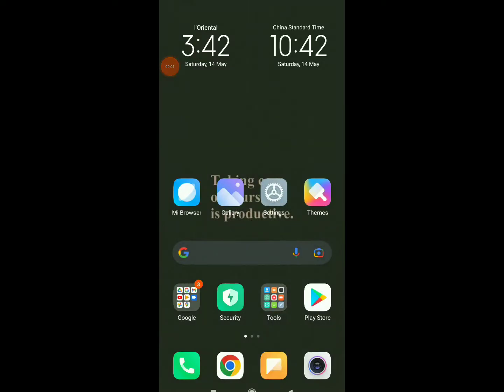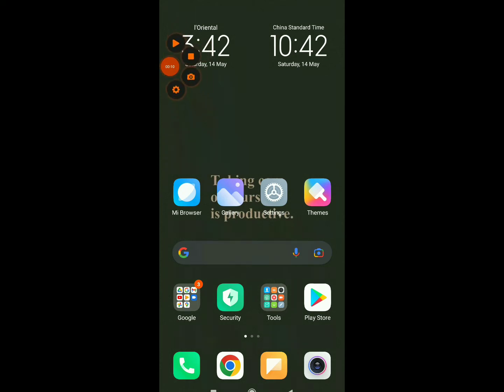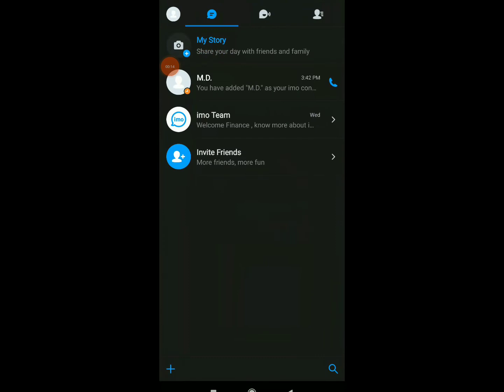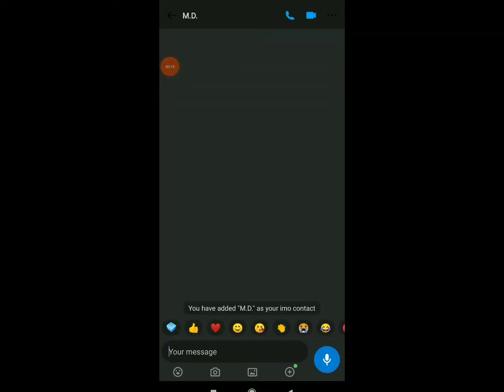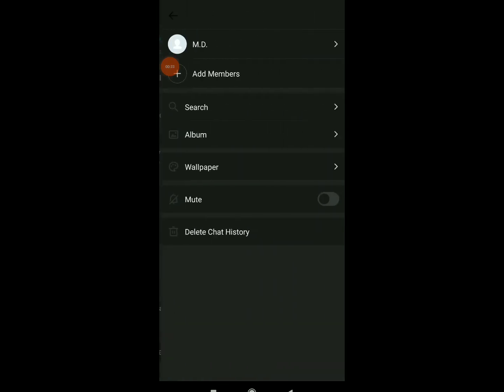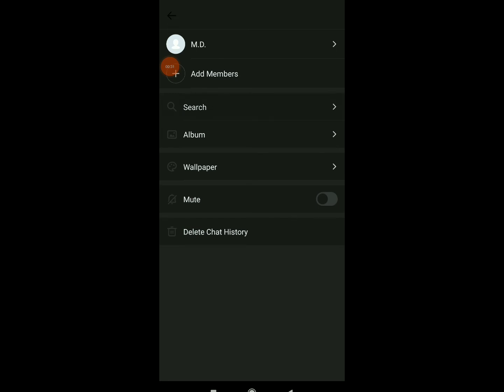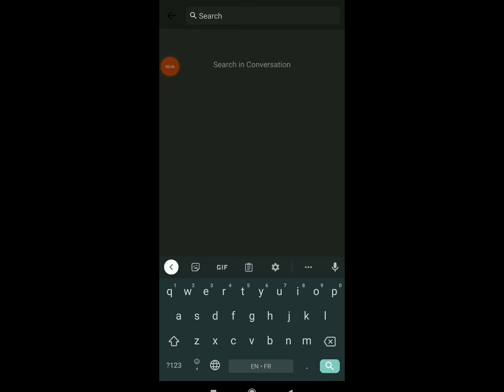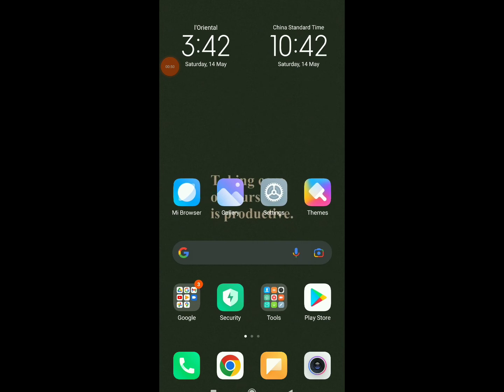How To Search In Conversation On Imo App 2022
My idols on YouTube:
Mike Vestil
Ali Abdaal
biaheza
Kevin David
Incognito Money
Sara Finance
Everyday Money
Channel Makers
Vidiq
SuperHumans Life